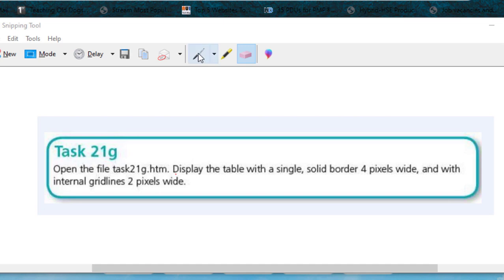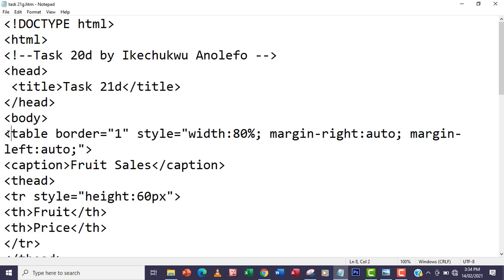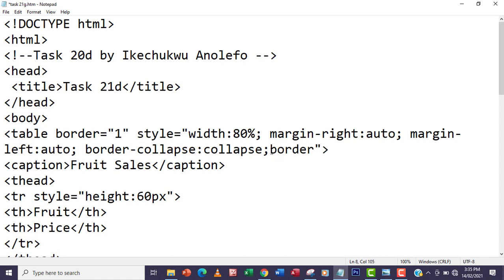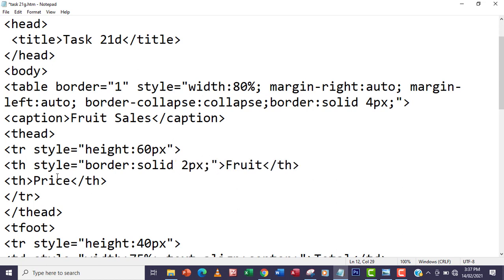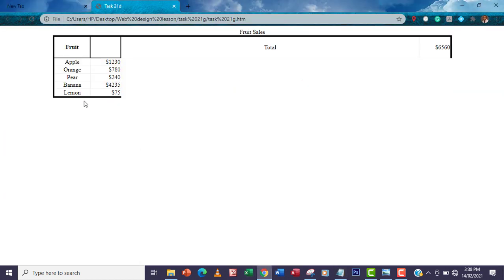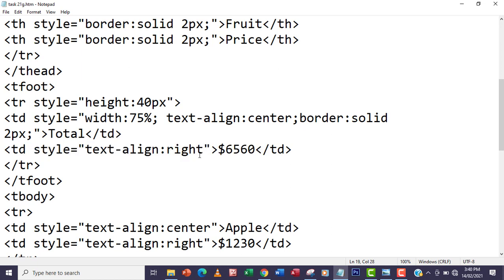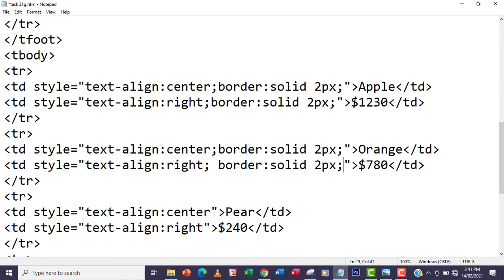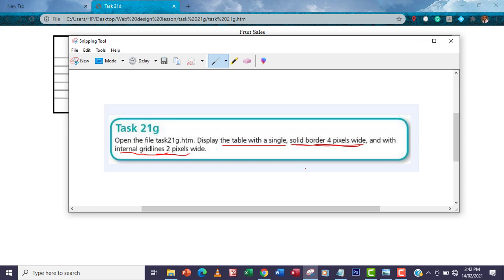Table borders and gridlines in HTML | Web design | task 21g IGCSE ICT | Hodder Education